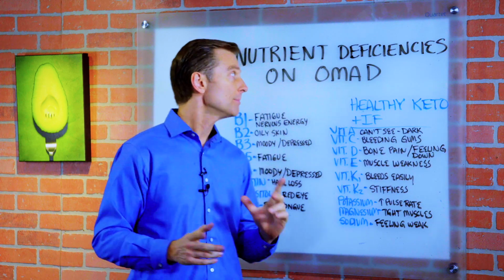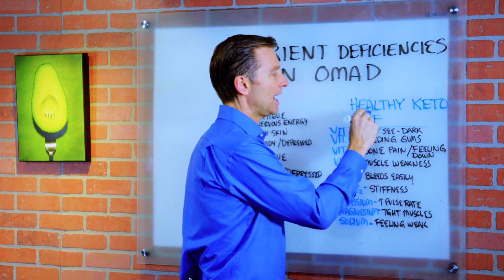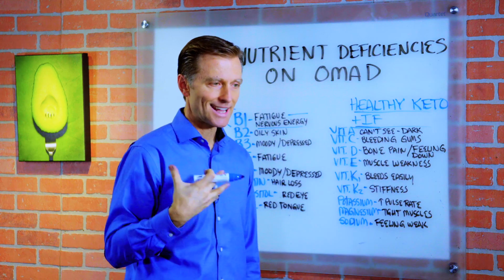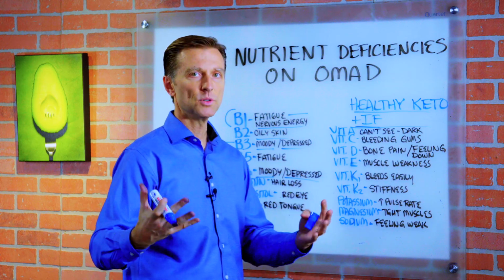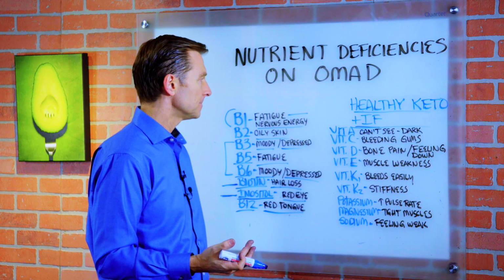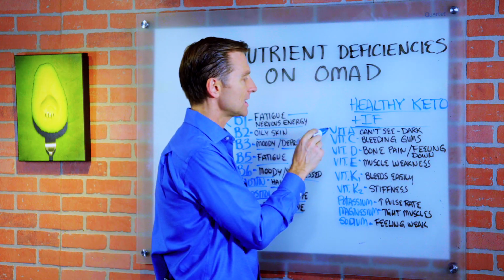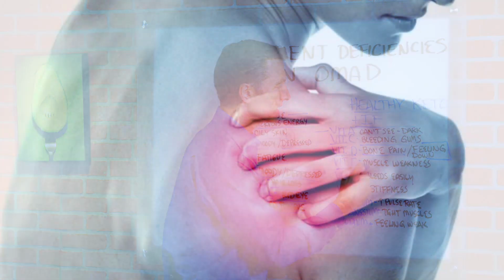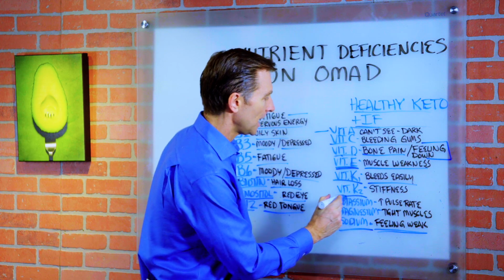How To Check Nutrient Deficiencies on OMAD (One Meal a Day) and Keto? – Dr.Berg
In this video, Dr. Berg talks about how to identify nutritional deficiencies when you are doing OMAD or One-Meal-a-Day. He recommends doing the healthy version of ketosis with intermittent fasting. The need for nutrients goes down when you are doing intermittent fasting.

First Signs of Deficiency
• Deficiency in B1 – Fatigue, Nervous Energy(Pressure that builds up where you can’t relax)
• Deficiency in B2 – Oily Skin
• Deficiency in B3 – Moody / Depressed
• Deficiency in B5 – Fatigue
• Deficiency in B6 – Moody / Depressed
• Deficiency in Biotin – Hair Loss and split ends
• Deficiency in Inositol – Red Eye
• Deficiency in B12 – Red Swollen Tongue
• Deficiency in Vitamin A – Can’t see in the dark
• Deficiency in Vitamin C – Bleeding Gums
• Deficiency in Vitamin D – Bone Pain / Feeling Down
• Deficiency in Vitamin E – Muscle Weakness
• Deficiency in Vitamin K1 – Bleeds Easily
• Deficiency in Vitamin K2 – Stiffness
• Deficiency in Potassium – High Pulse Rate
• Deficiency in Magnesium –Tight Muscle
• Deficiency in Sodium – Feeling Weak